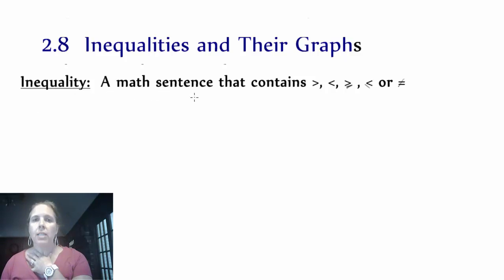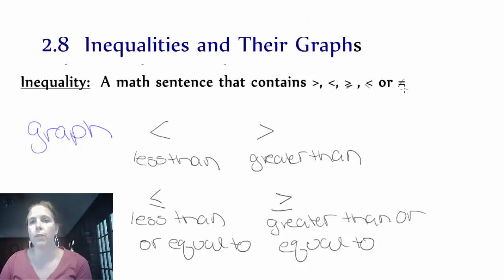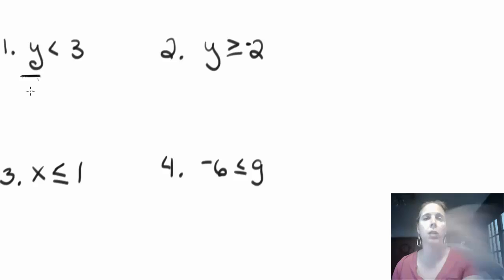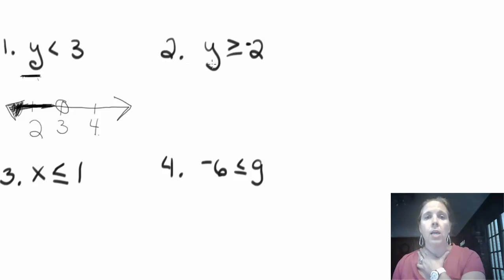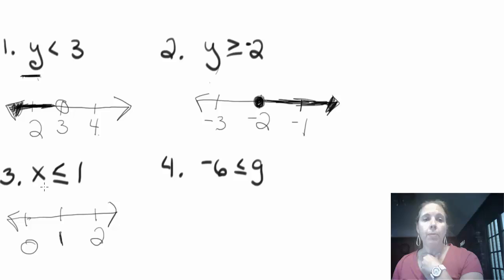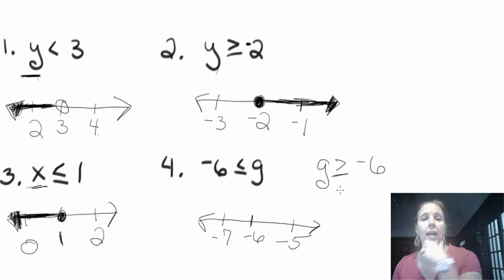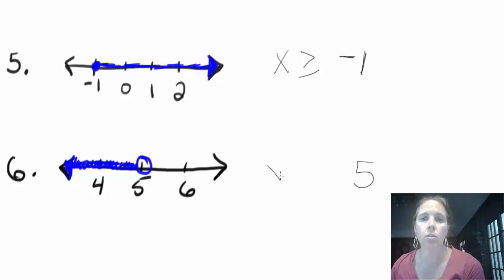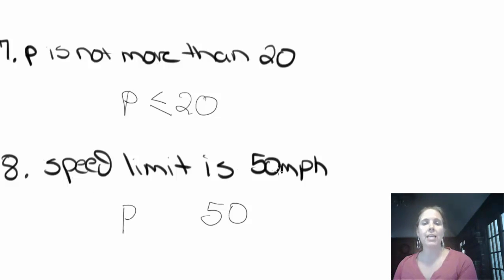2.8 inequalities and their graphs